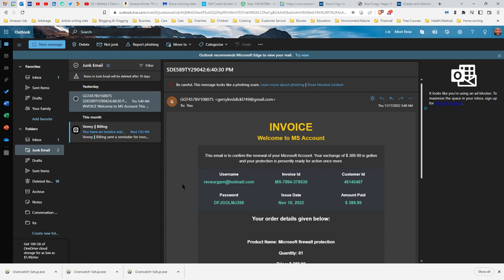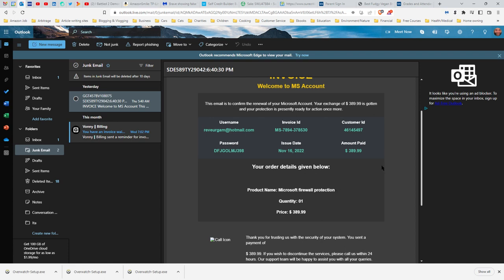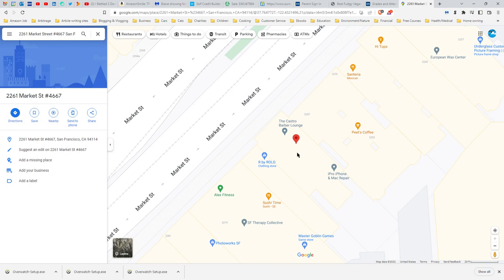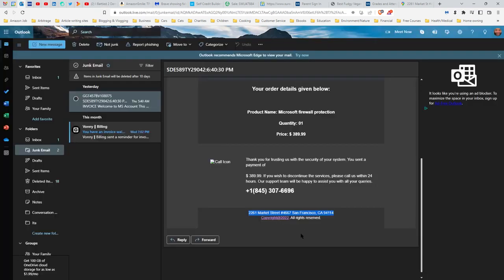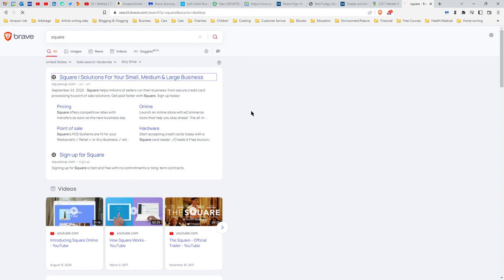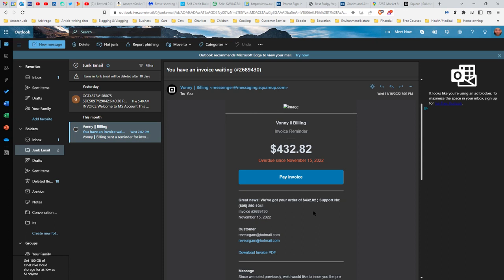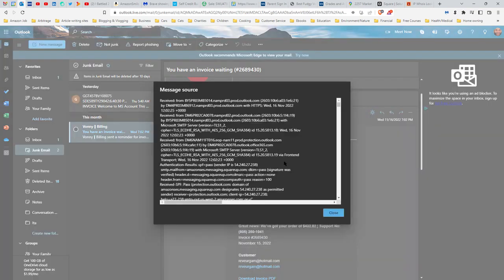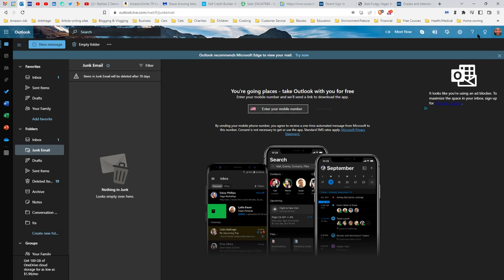Microsoft and Square Space Scam Emails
These two emails are NOT from Microsoft and Square! Here are a couple of examples of the very common type of order/account scam emails you'll receive. These are very popular with Indian and other scammers, and encourage you to call into a toll-free number that connects you to their scam call center in India, where they will try to scam you in various ways. They may get you to pay for free products, pay for trojanware (software with hidden backdoors that add malware to your system), get you to send them cash, cryptocurrency and/or gift cards, and any number of other things. In addition, if you install software so that they can access your computer to look at your financial records, "remove" malware, "fix" something, etc. they can have ongoing access to your computer, including all your private data, your camera and microphone and can shop online and drain your accounts.